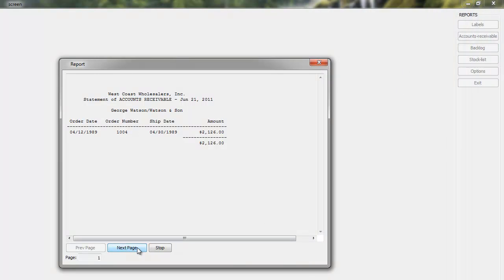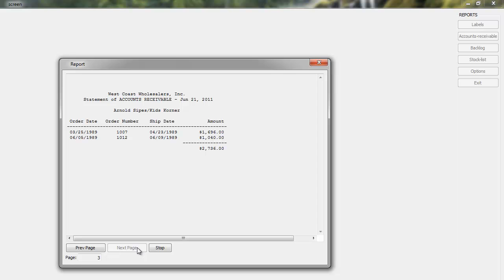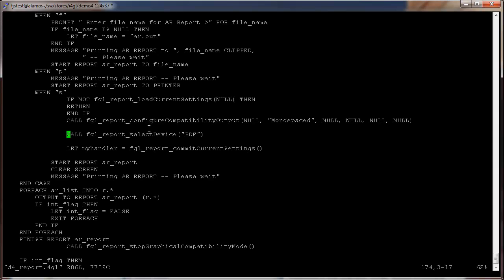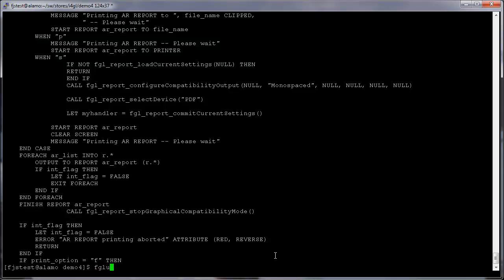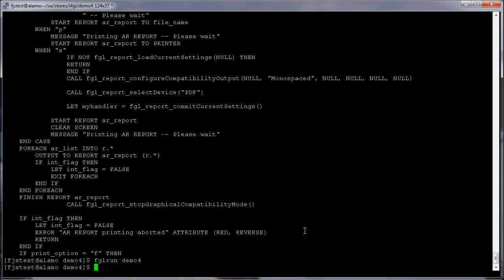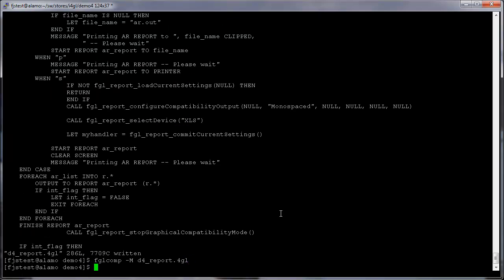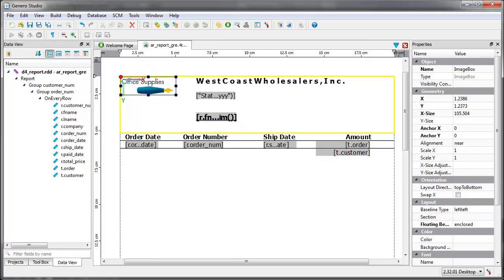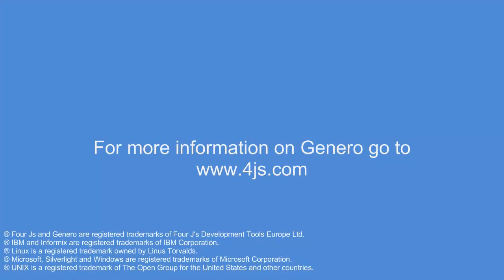Enhancing the "stores demo" reports with Genero